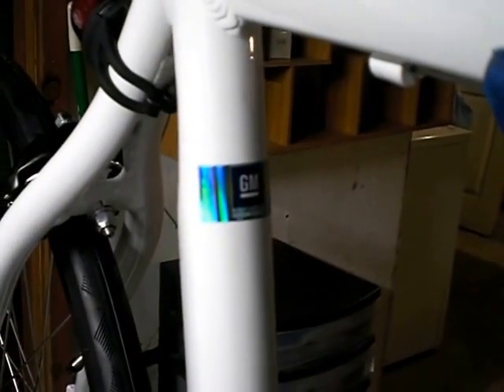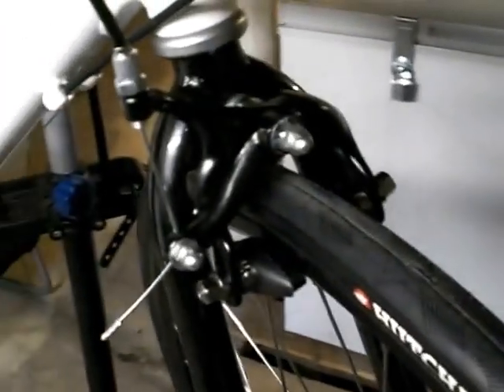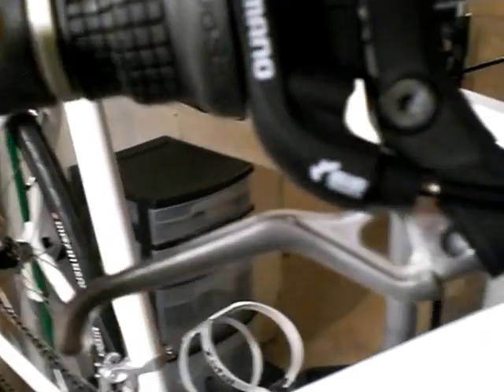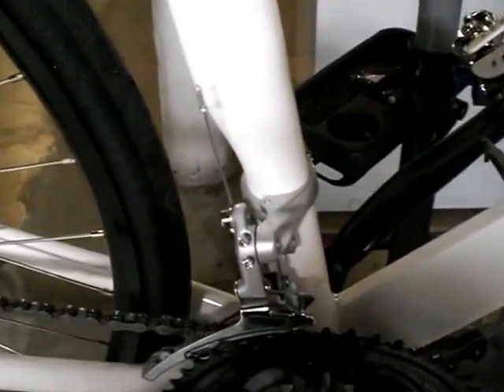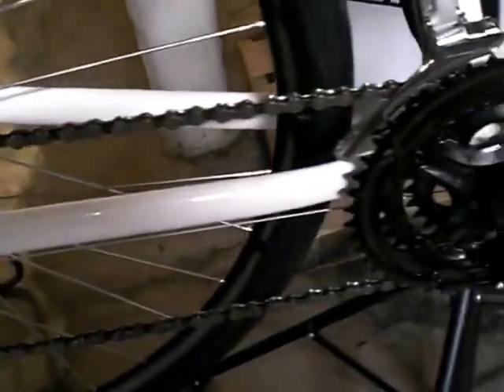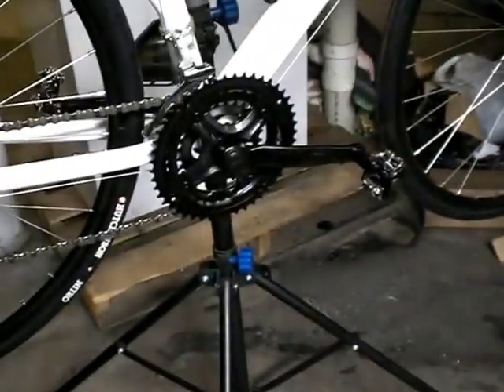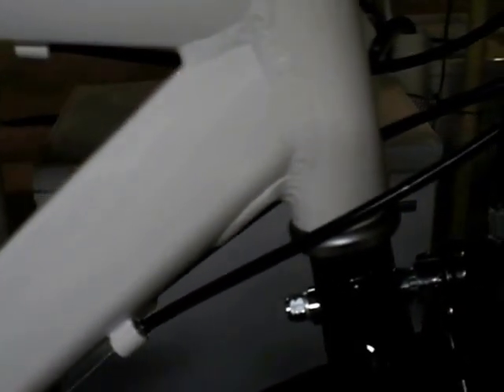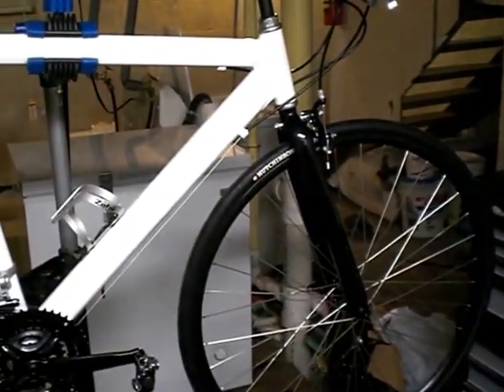GMC DENALI Road bike low dollar upgrade..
Trying to dispel myths that all department store bikes are not worthy. Here is a GMC Denali road bike from Kent International that I used some parts from my spare parts bin and a few I purchased to see if these frames can be viable and useable. Even in stock form, this bike is a pretty good value!

Excuse the crappy camera and filming technique. I'm new at this and it will get better!